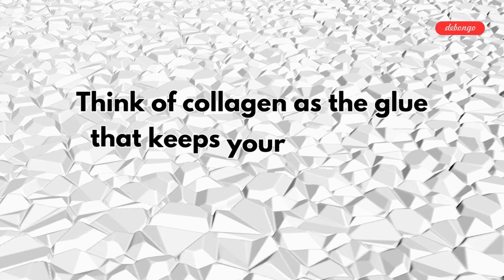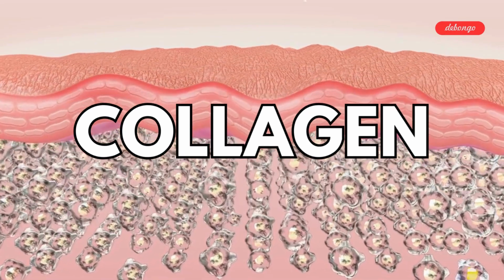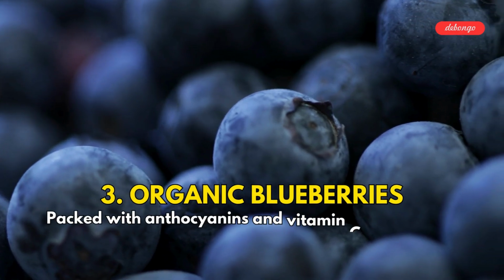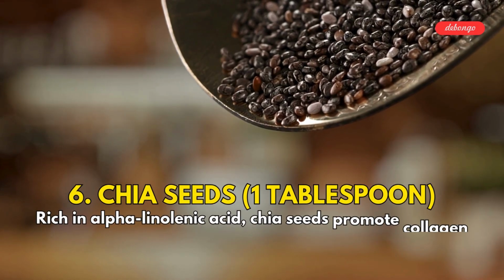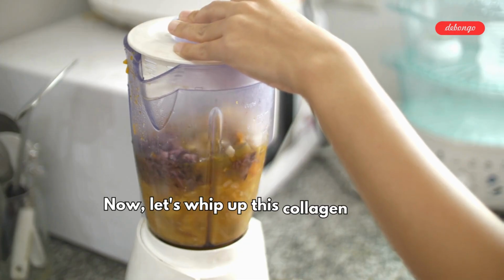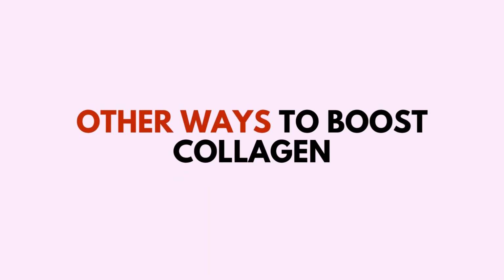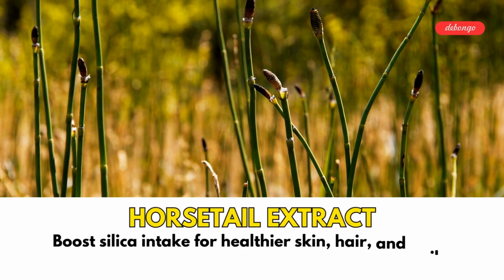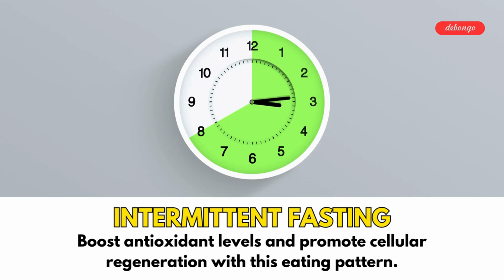#1 Collagen Drink For Glowing Skin - ( DRINK This DAILY ) and Look 10 Years Younger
Reverse Aging Naturally: Daily Glass for Collagen Boost

🌟 Transform your skincare routine with the 1collagen drink for glowing skin!
✨ Watch as we reveal the secret to youthful radiance in our latest YouTube video. Discover how drinking this magical elixir daily can turn back the clock and make you look 10 years younger!
💧 Say goodbye to dullness and hello to a luminous complexion. Don't miss out on this game-changer for your beauty regimen!